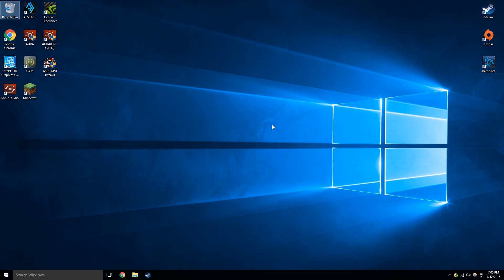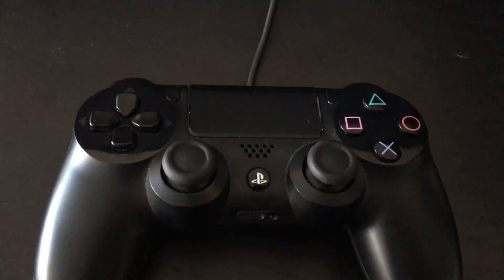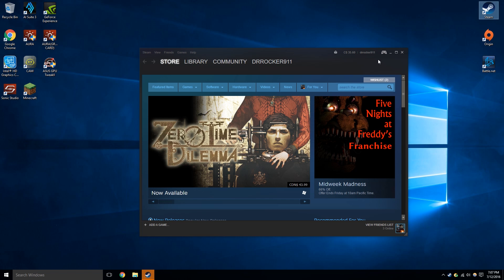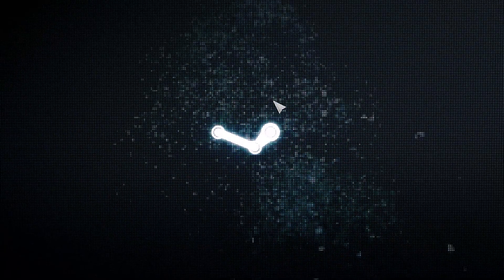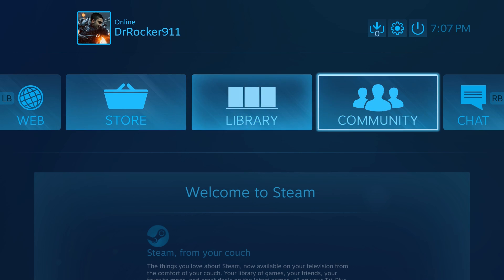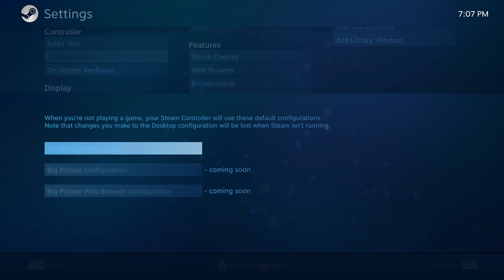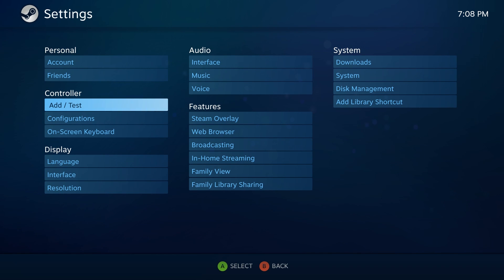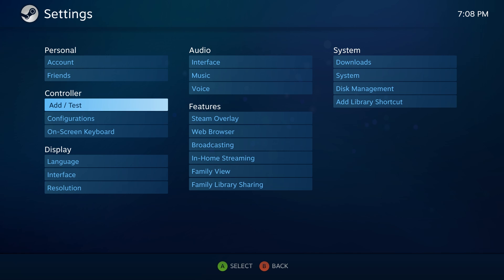Easiest Way to Play PC Games with a USB Controller (2016)